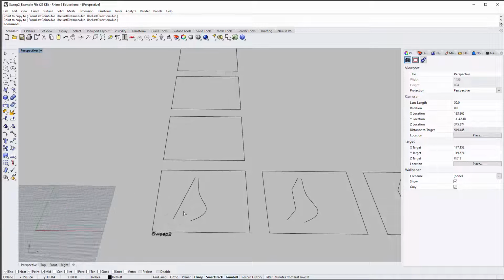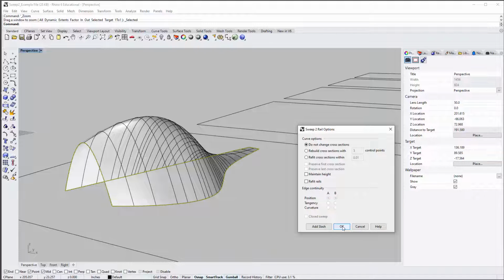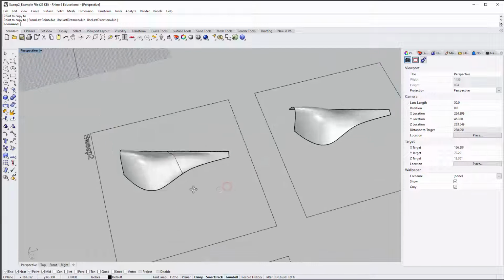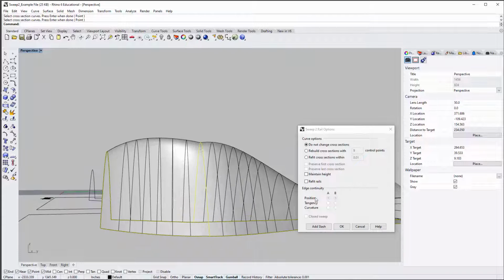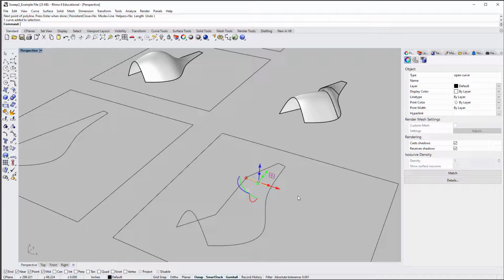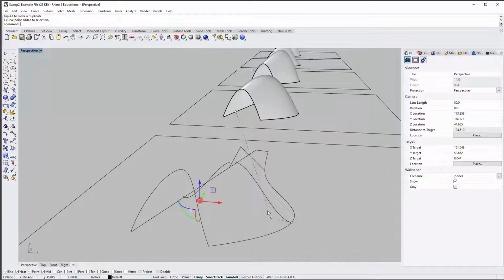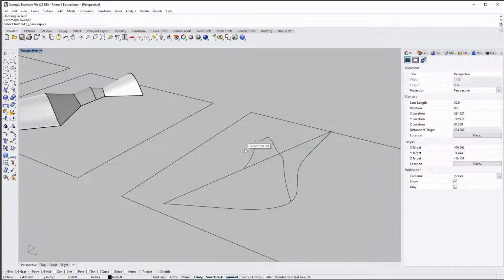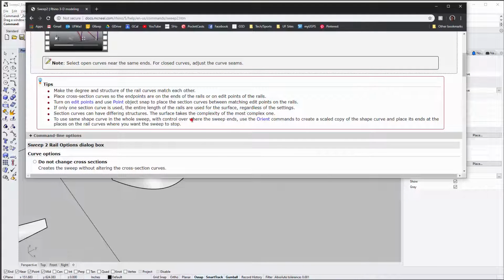Rhino Basics: Sweep2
Sweep2 Command